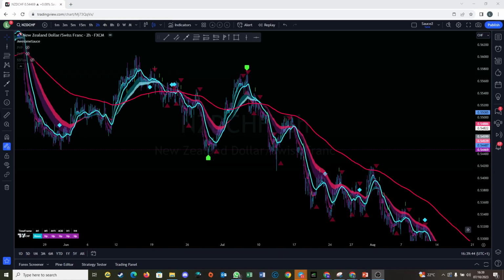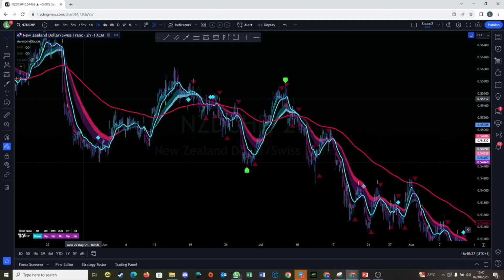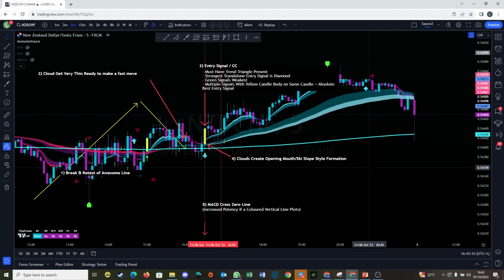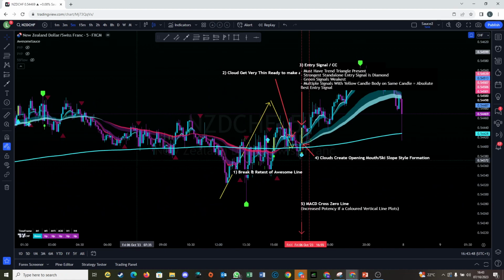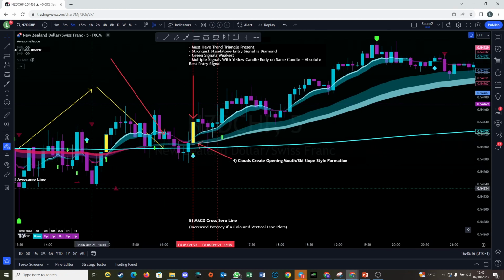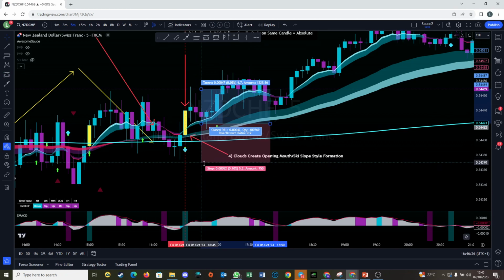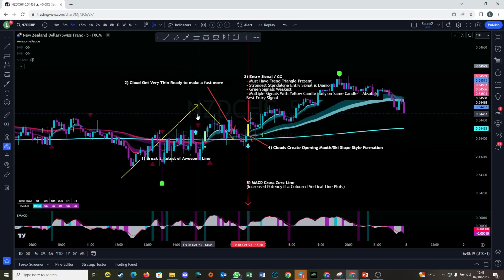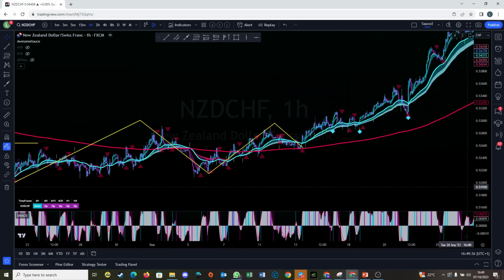AwesomeSauce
How trade using Awesome Sauce by Lee Page